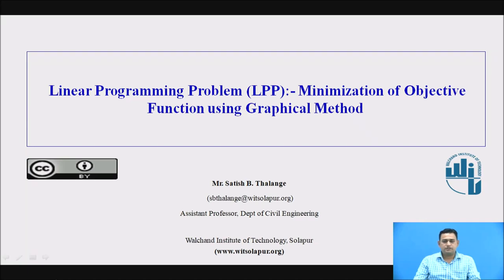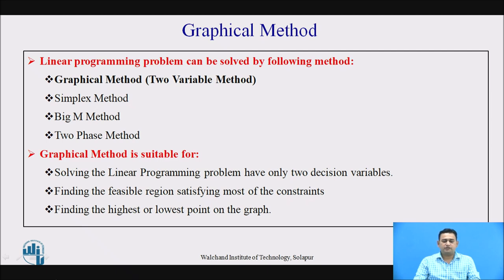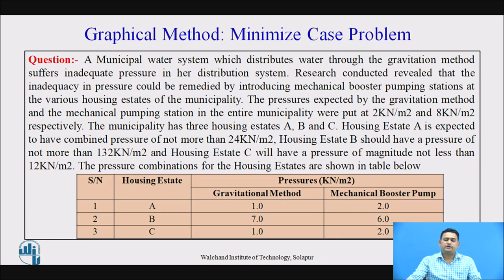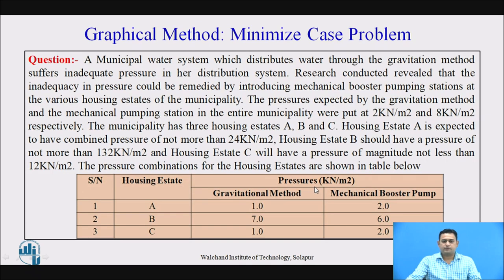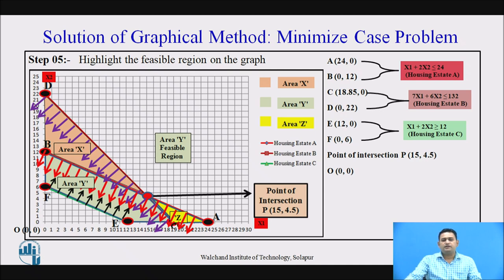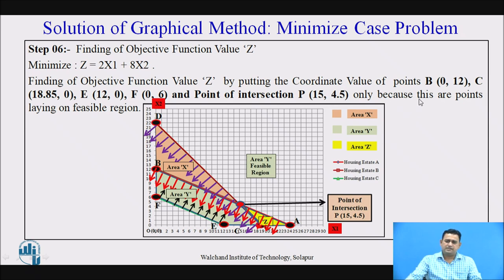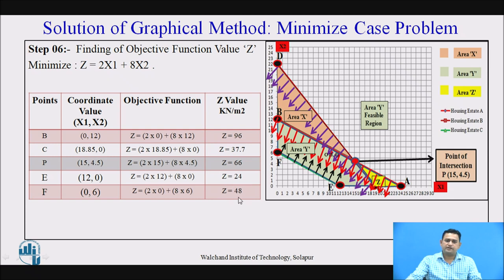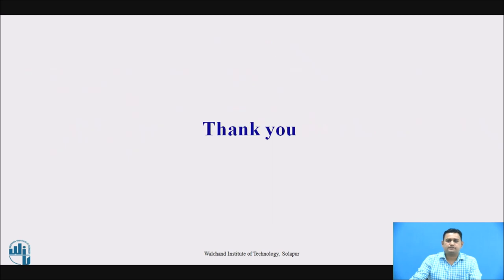Linear Programming Problem: Minimization of Objective Function using Graphical Method